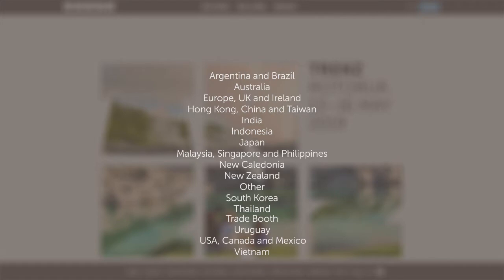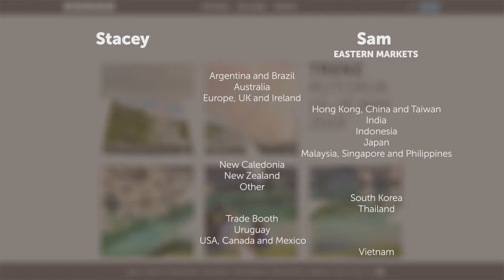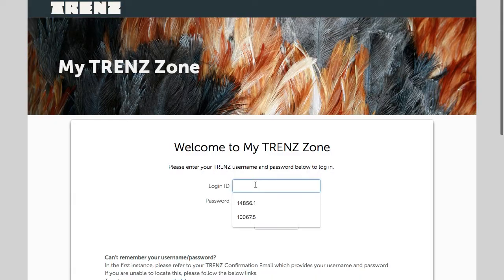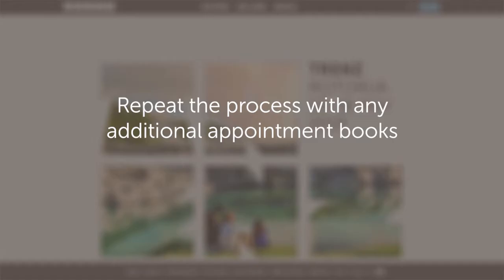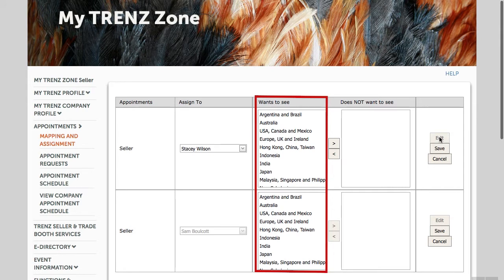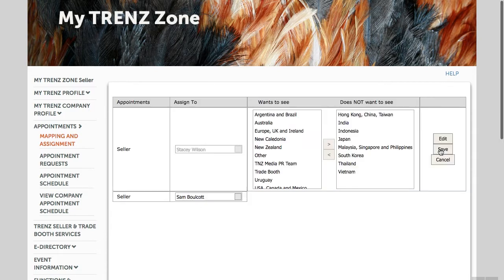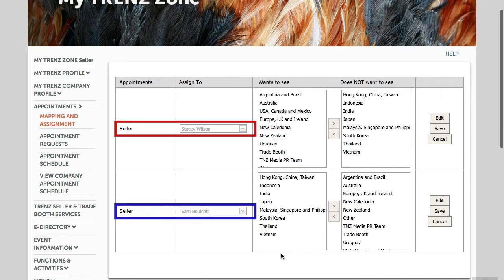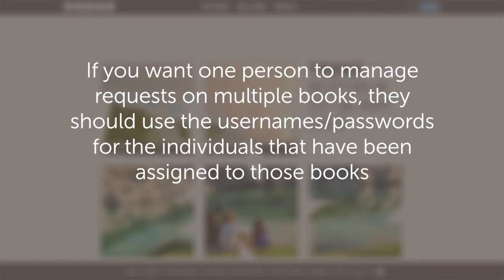TRENZ How to Guide: Mapping and Assignment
This video shows you how to use Mapping and Assignment in the My TRENZ Zone. This video specifically focuses on Sellers with more than one appointment book.